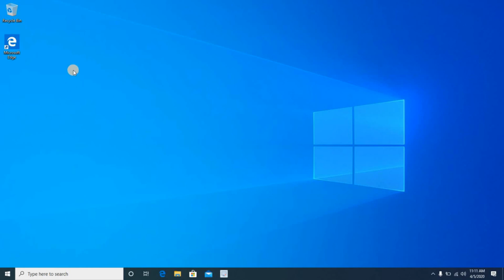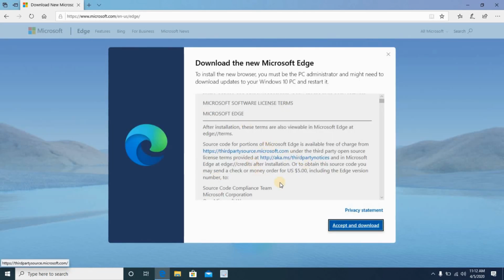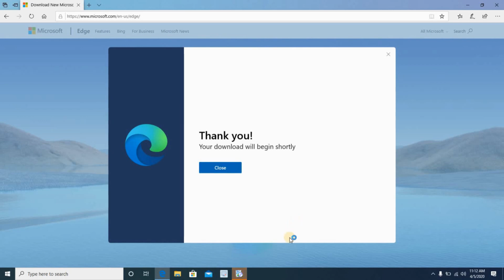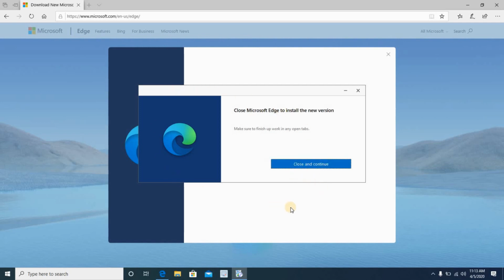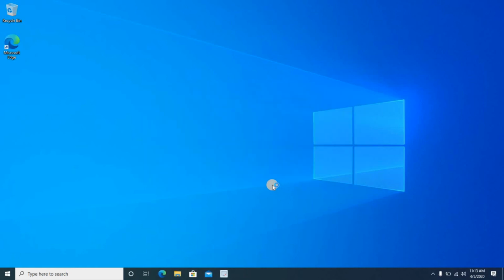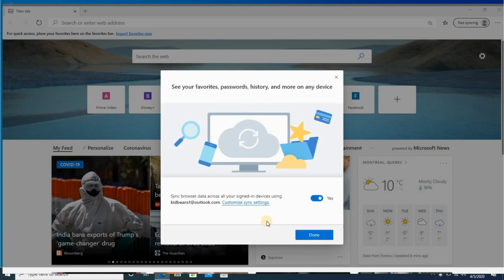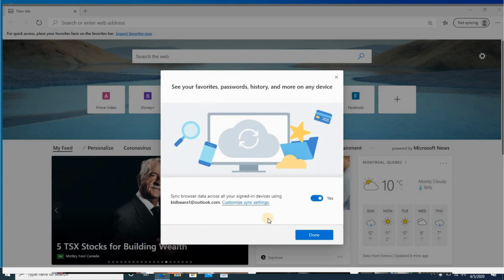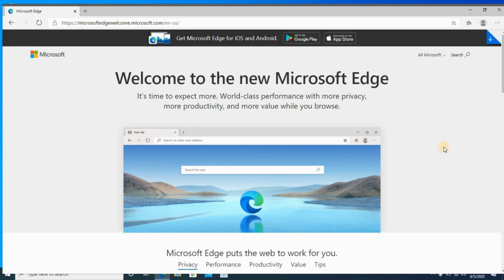How to install Microsoft Edge browser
Install the new Microsoft Edge browser on your PC, MAC or IOS  device by following the easy steps in this tutorial.
Follow me on:
My websites: